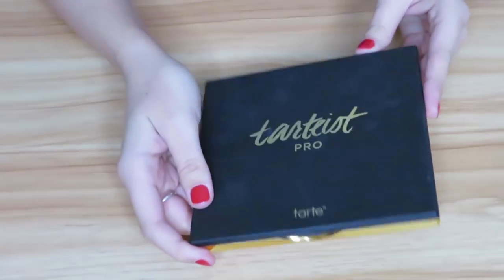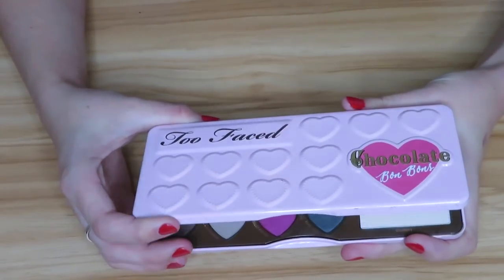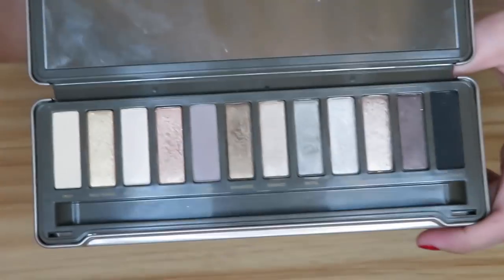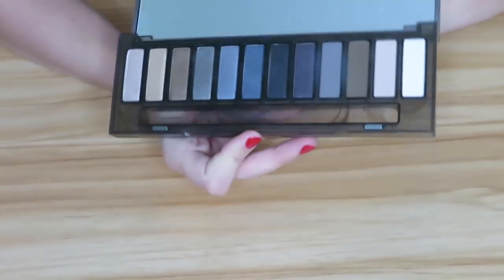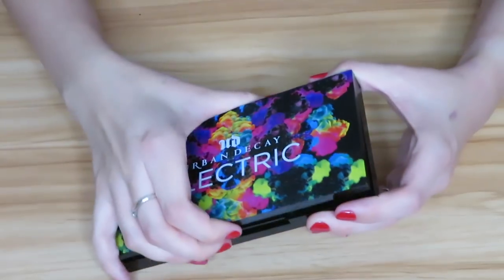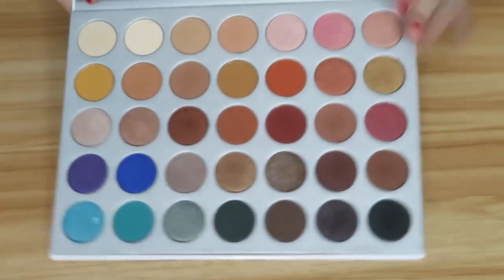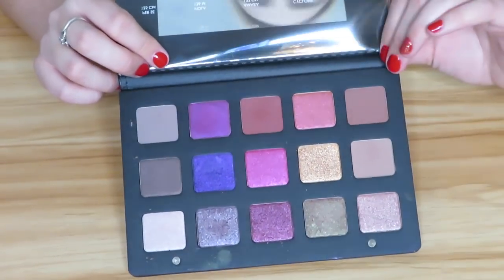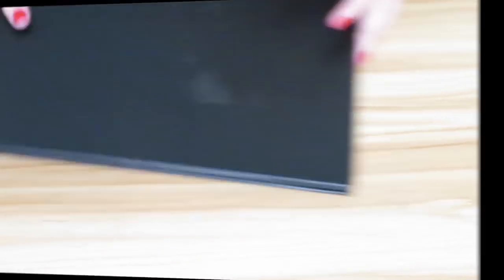EYESHADOW PALETTE COLLECTION + DECLUTTER! ALL 44 OF THEM! WHICH DO I KEEP?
Hi guys! Welcome to today's Eyeshadow Palette Collection + Declutter video. I go through and show you all of my 44 eyeshadow palettes! I also choose some to declutter. It's super hard for me to declutter because I've paid for a good portion of this makeup myself or have been gifted some, but I do manage to let go of a few! I feature pallets from a variety of brands, mostly high end but some more affordable ones as well. I hope you enjoy.

Filming Products:
*Right Light I Use